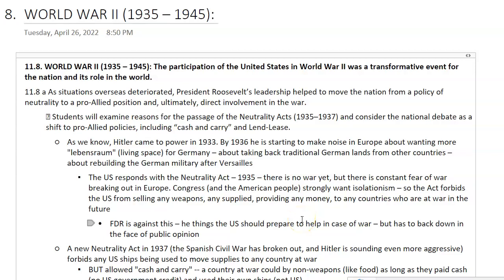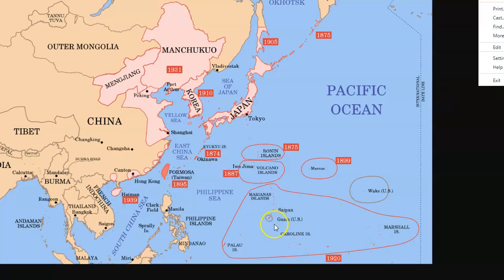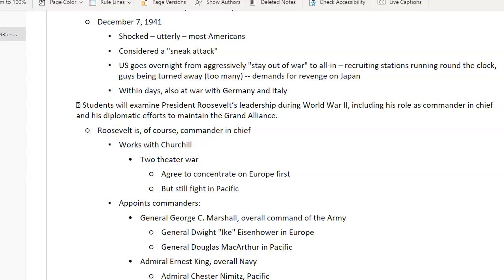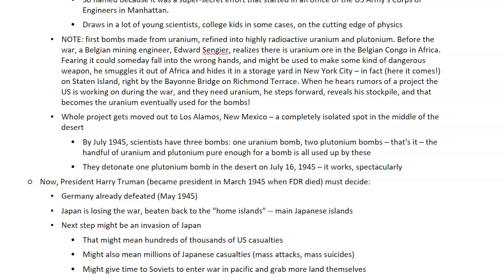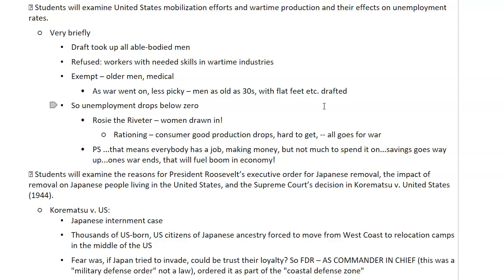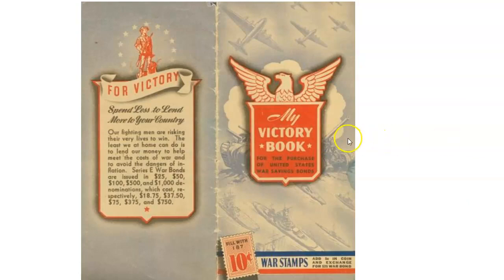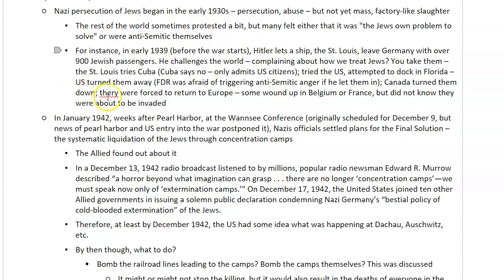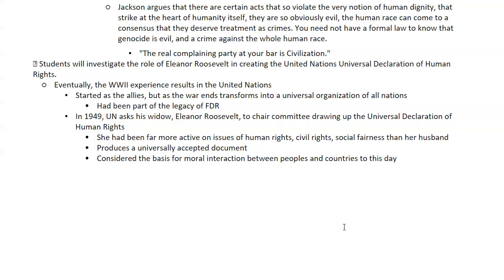Unit 8 WW II